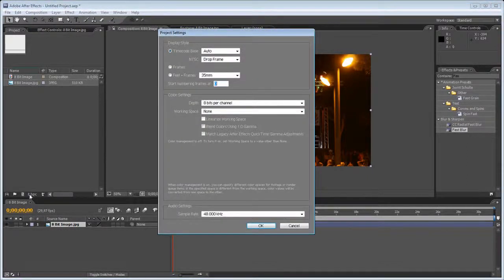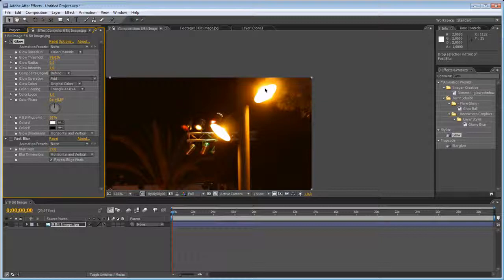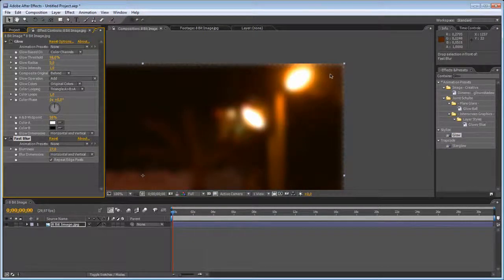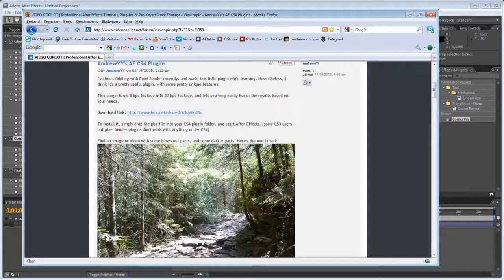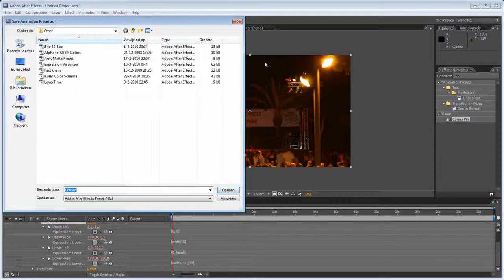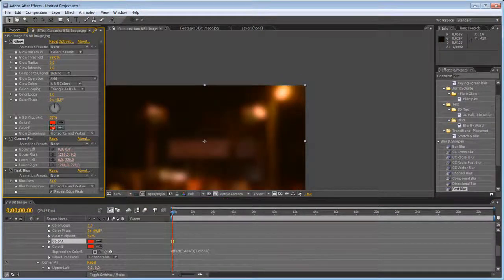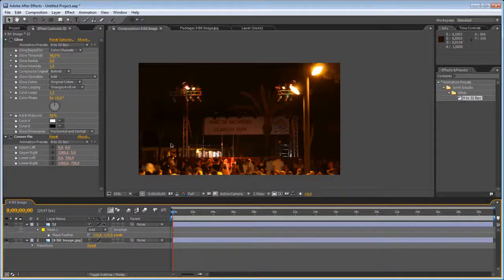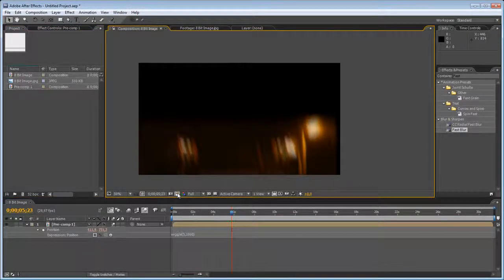8 to 32 BPC QuickTip